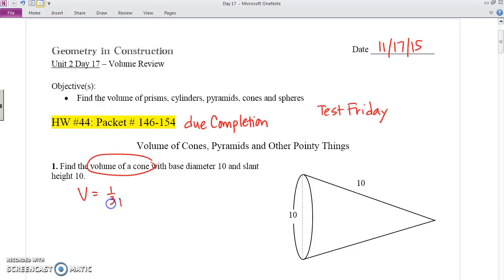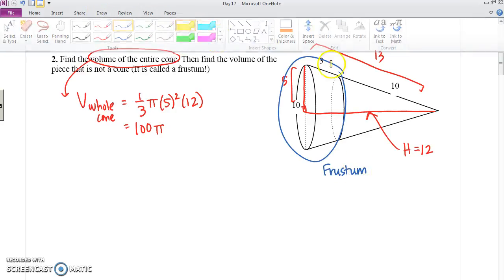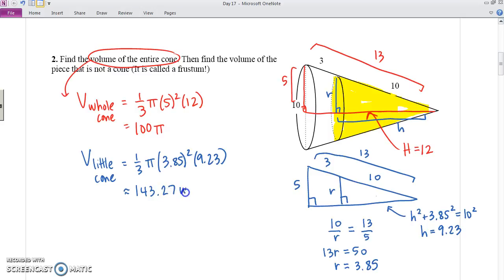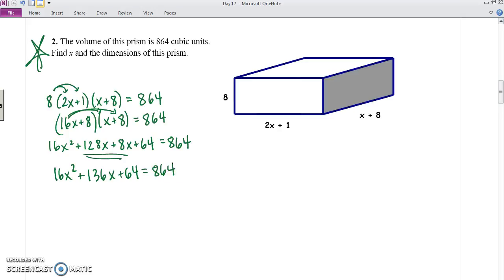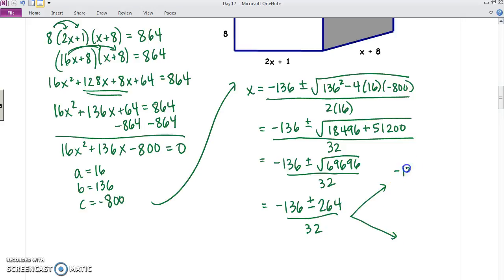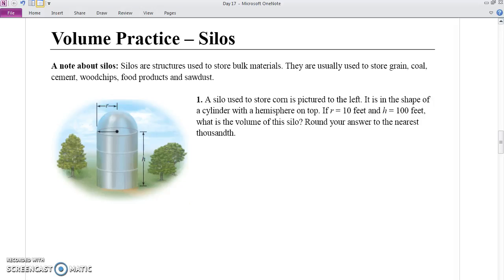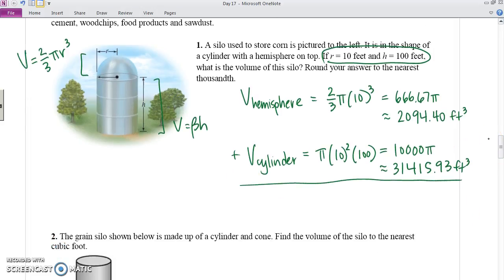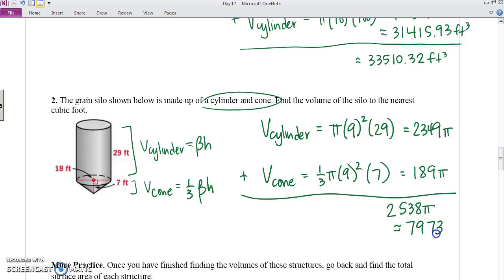Volume Day 17 Review